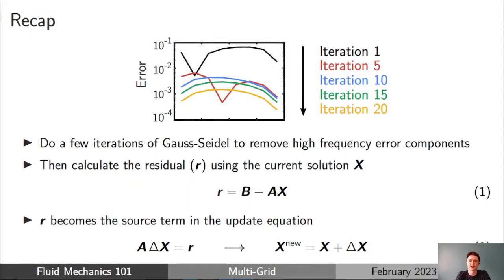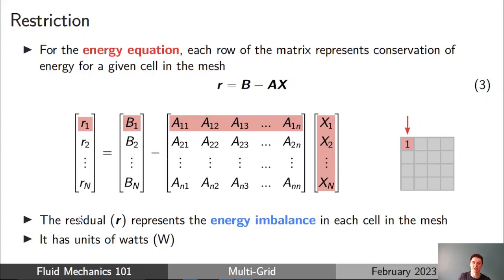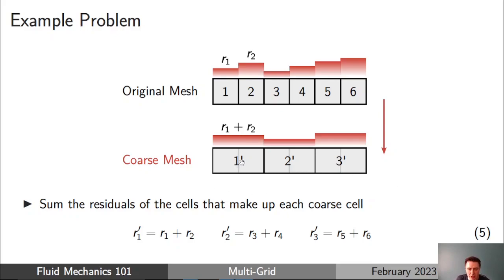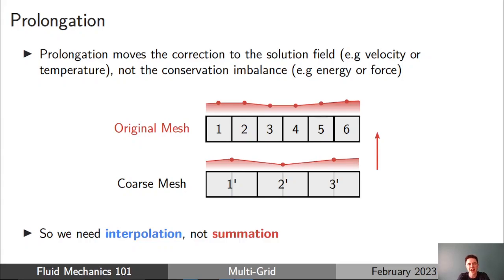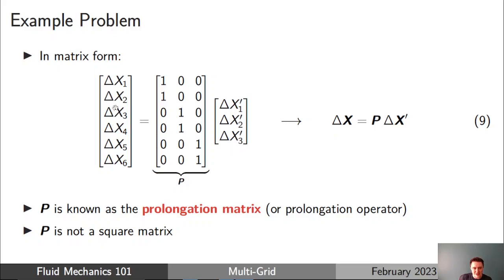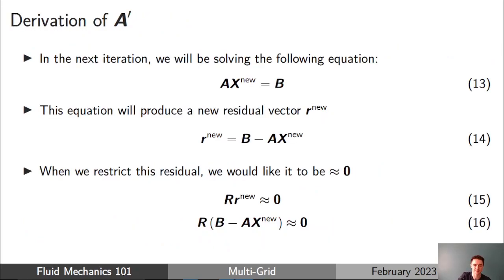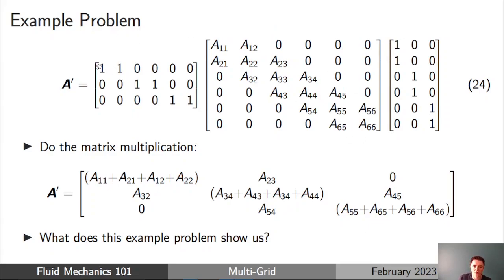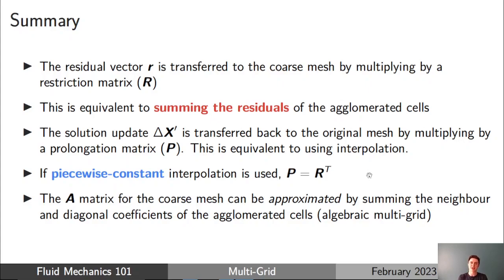[CFD] Multi-Grid for CFD (Part 2): Restriction and Prolongation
An introduction to the multi-grid method that is used in the majority of finite volume based CFD codes to solve sets of linear algebraic equations.

Time stamps
0:00 Introduction
0:45 Recap
2:54 Agglomeration
5:17 Restriction
10:06 Restriction Example
11:48 Restriction Matrix
15:18 Prolongation
19:55 Prolongation Example
20:57 Prolongation Matrix
24:11 Coarse Mesh A Matrix
26:49 Derivation of A'
30:41 A' Example
34:12 Algebraic Multi-Grid
36:13 Summary
37:42 Outro

References
C. Greenshields, H. Weller 'Notes on Computational Fluid Dynamics: General Principles', Section 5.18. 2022.

Y. Saad. Iterative Methods for Sparse Linear Systems. 2nd edition. Society
for Industrial and Applied Mathematics, 2003. isbn: 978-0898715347

Did you like the video?